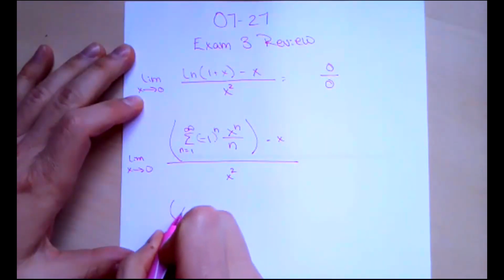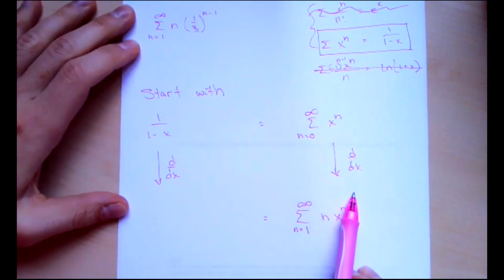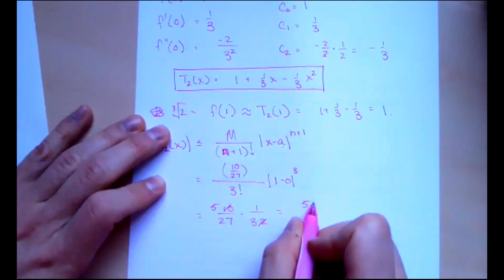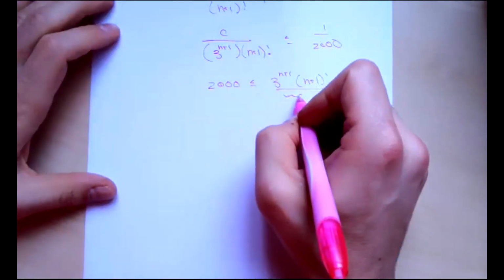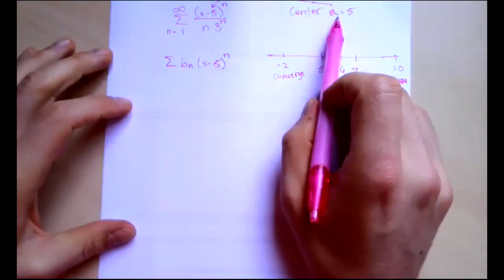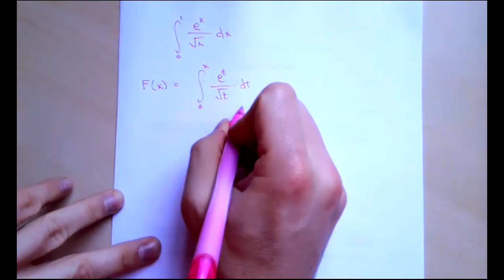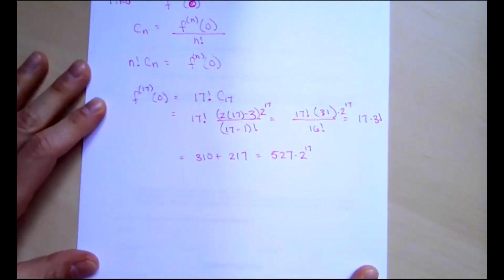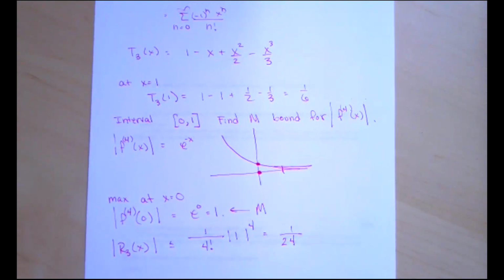07-27 Exam review